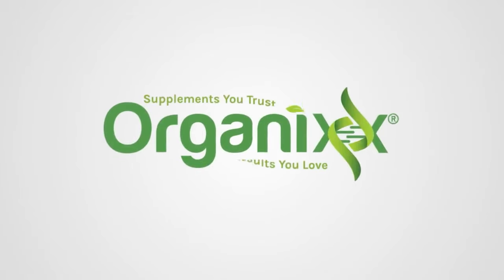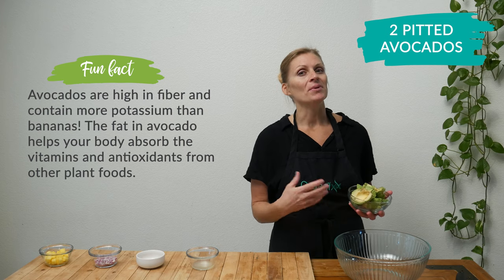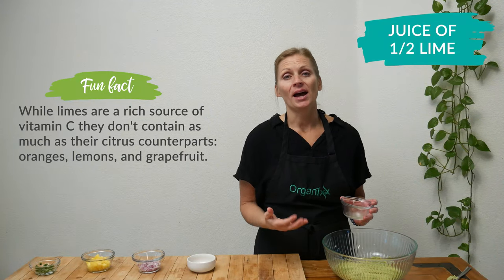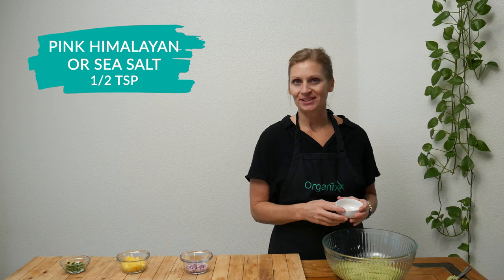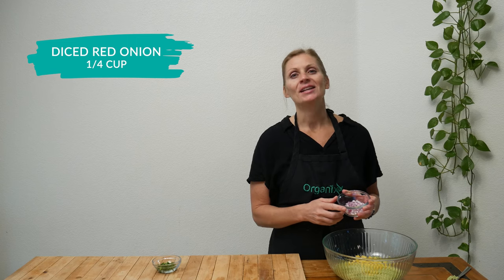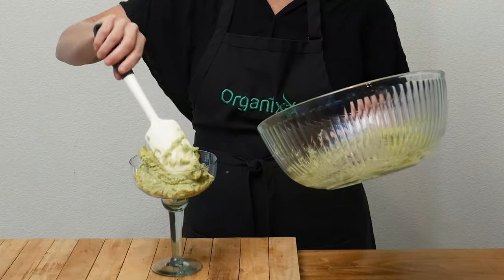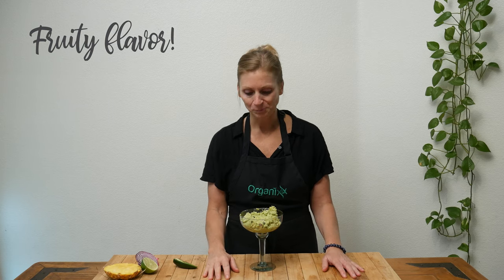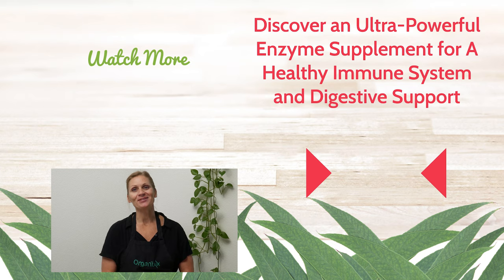Enzyme-Rich Guacamole with Pineapple | Organixx Recipe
Holy guacamole! Join Katrina as she whips up this tasty enzyme-rich pineapple guacamole. Pineapple is an excellent source of the digestive enzymes your body needs to function. Another source is our brand new P3E Advanced Enzyme Formula (now called Enzyme 17).

Never tried guacamole with pineapple? You don't know what you've been missing! This easy 5 ingredient guacamole recipe is a fun twist on traditional guacamole.

If by chance, you've been relying on store-bought guac instead of making your own, in the video Katrina shows you how to make guacamole step by step. The hardest part is getting your avocados at just the right point of ripeness (which, by the way, is still firm but slightly soft to the touch).

There's another great thing about this easy guacamole recipe with pineapple. Not only will your friends and family think you're an amazing chef for creating this exotic guacamole, it's also a super healthy guacamole recipe that you can change to suit your personal taste.

For instance, don't like cilantro in your guac? No worries! This is a guacamole recipe without cilantro... unless you choose to add it, of course. 😉

You might be wondering why we're calling this "enzyme-rich" guacamole. That's because pineapples are rich in bromelain, a digestive enzyme that breaks down protein and reduces inflammation in the body.

Most people don't realize that getting enough digestive enzymes is critical not only for a well-functioning digestive system but for your immune system and whole body. If you don't consume enough of the foods that contain digestive enzymes, your health can suffer. That's why enzyme rich recipes like this one are so valuable.

In addition to a healthy diet, many people turn to digestive enzyme formulas to replenish missing enzyme stores. Look for a super high-quality formula such as new Organixx P3E Advanced Enzyme Formula (now called Enzyme 17).

To download a printable recipe for this homemade pineapple guacamole, go

About Organixx - Who are we?
Here at Organixx (formerly known as Epigenetic Labs) we are committed to helping you live a long and healthy natural life. Our top nutritional supplements are based on extensive research, led by some of the most credentialed doctors and formulators alive today.

Subscribe to our YouTube Channel to watch weekly videos that’ll explain more about how your body works, what are the best whole food supplements, how to know which supplements to choose, simple & healthy recipes to make at home, and much more.